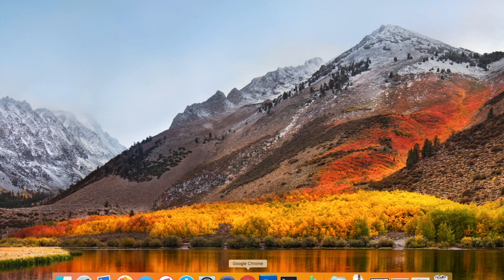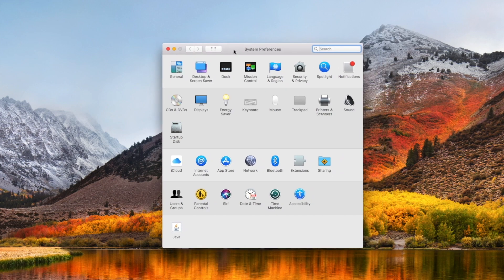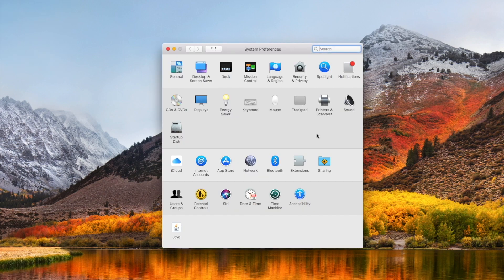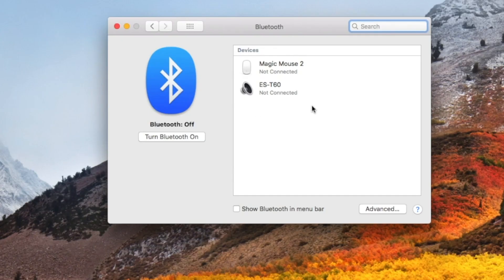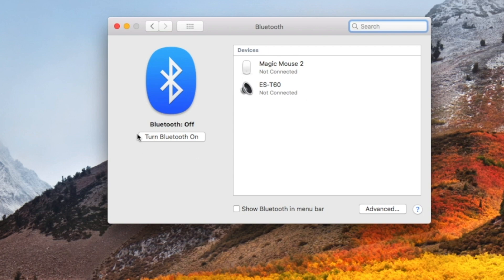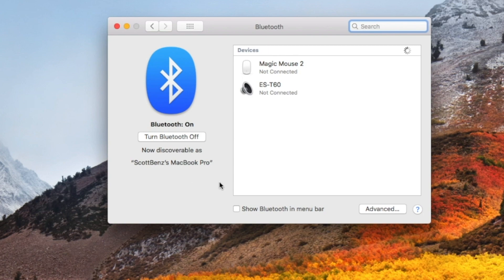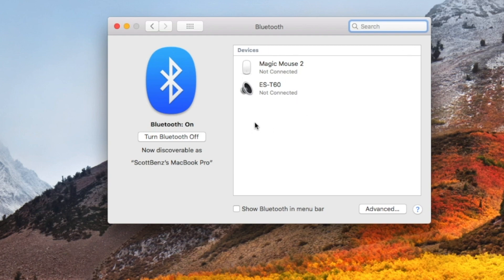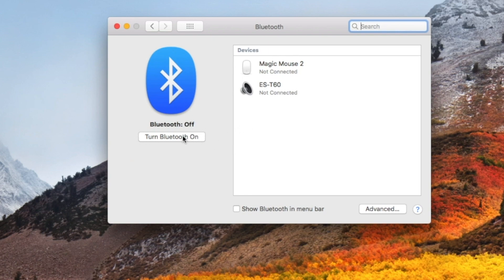How to Turn On Off Bluetooth on a Mac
Learn how to quickly turn bluetooth on or bluetooth off on a Macbook or iMac.